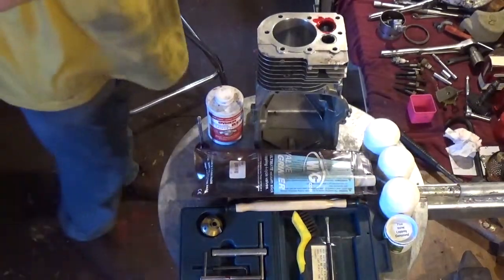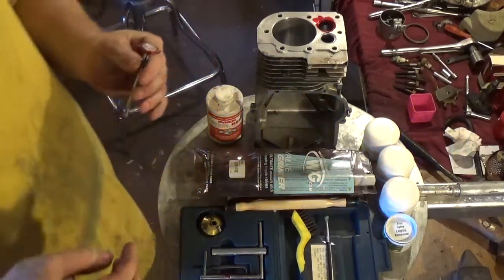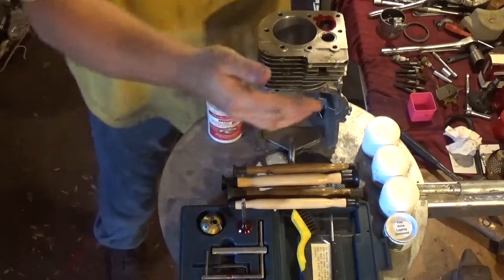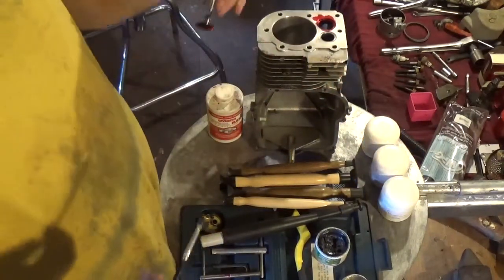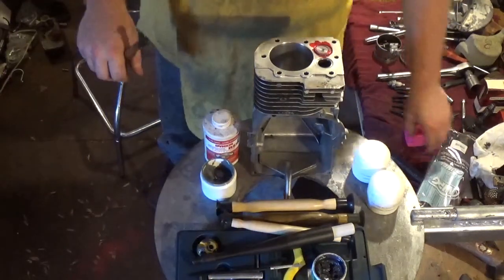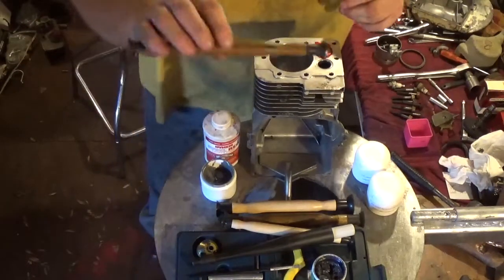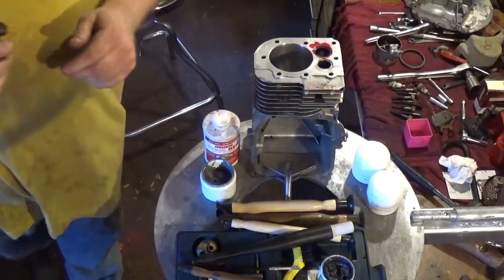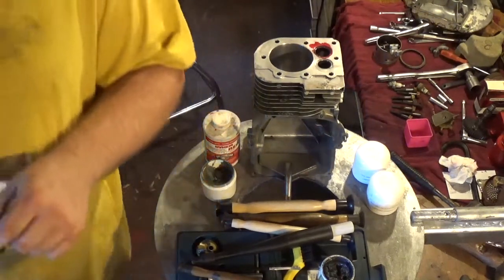How to properly lap valves on a 3.5 Briggs and Stratton engine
In this video I show what should be expected and achieved when proper valve to seat contact is achieved . Note in the video where the contact ring when lapped reveals its location . This is the absolute ideal location as its not to low nor to high . Viewers you should always try to center your matting surfaces as heat will cause expansion and if your contact area is to high your engine can and likely will stall because of margin interference .Basicly the engine will lose compression .PoP. Sputter. Run with significant power loss. Hunt and or miss when attempting to run .The list could go on and on . I hope this video can spread light on how to correctly do a valve job on one of these Briggs and Stratton engines. Because I have seen far to many videos that are deceptive .